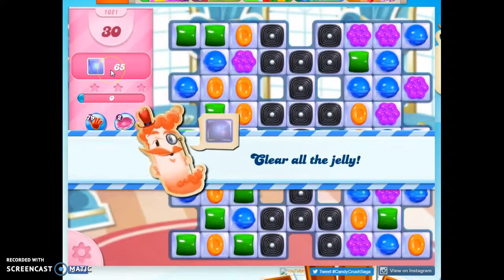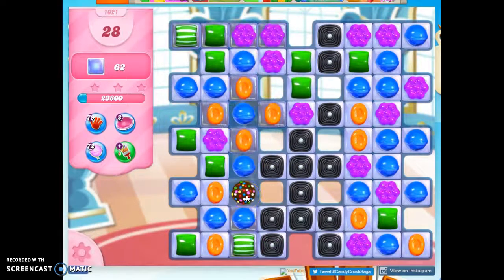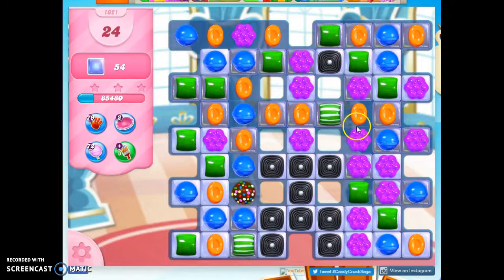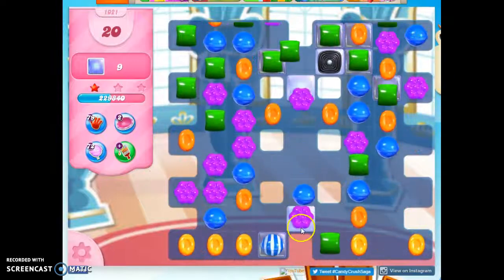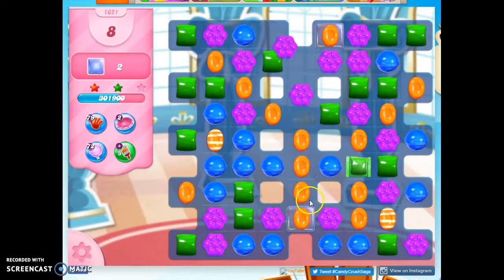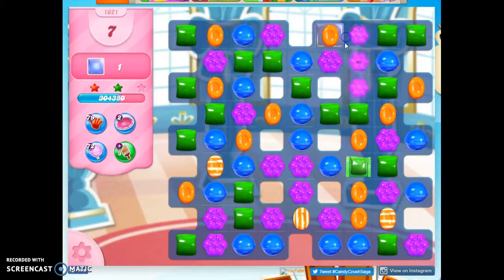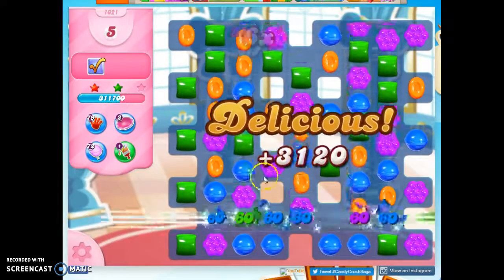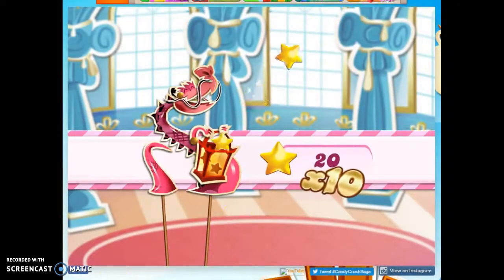Candy Crush Level 1021 Audio Talkthrough, 2 Stars 0 Boosters